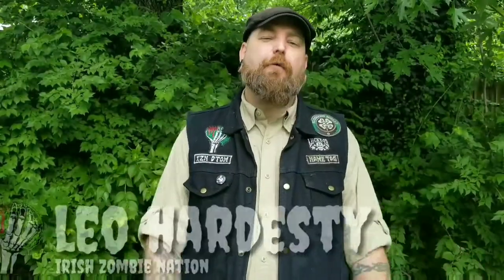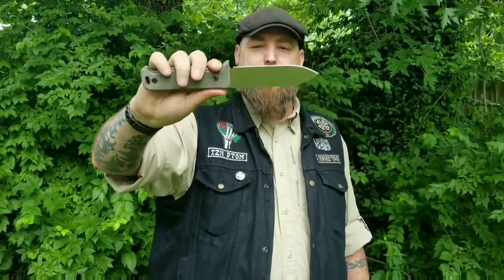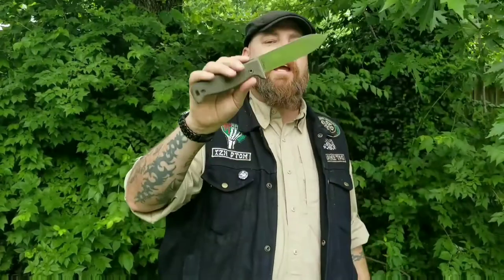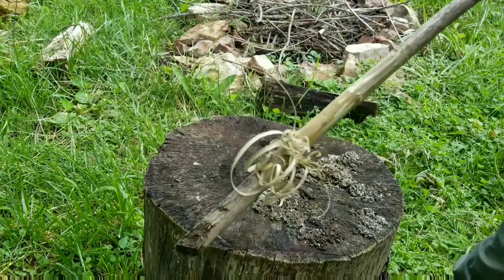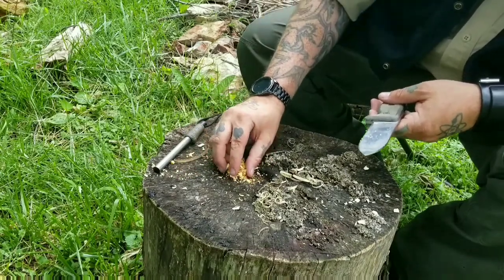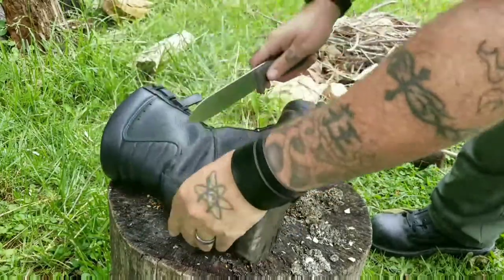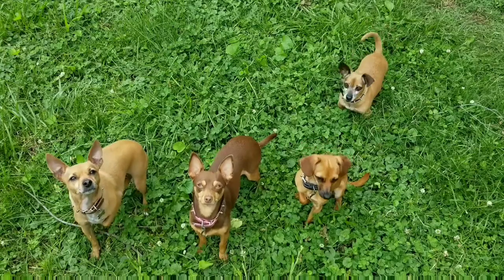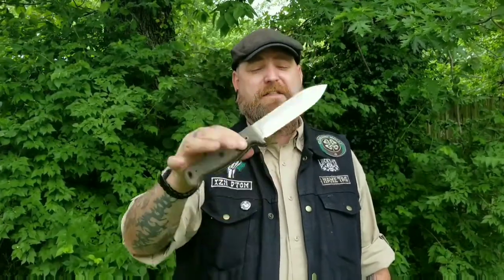Ontario Blackbird SK-5 Wilderness Survival Knife - Review for The Outdoor Arena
In this review for The Outdoor Arena I'll be looking at the Ontario Blackbird SK-5 wilderness survival knife. A simple yet functional design that is made in America, this knife will last you a lifetime.